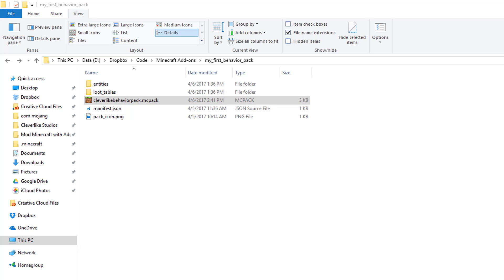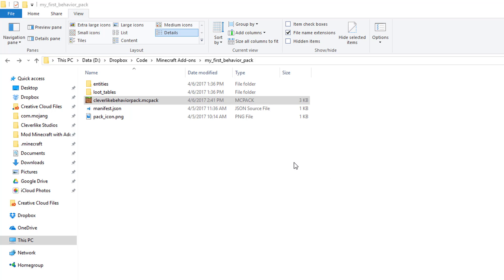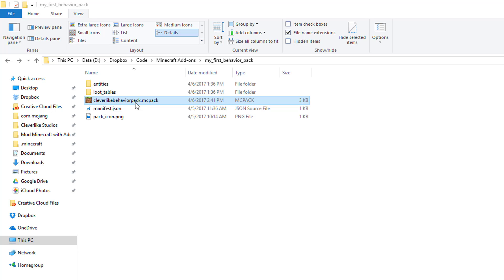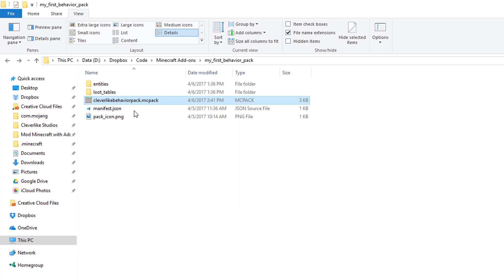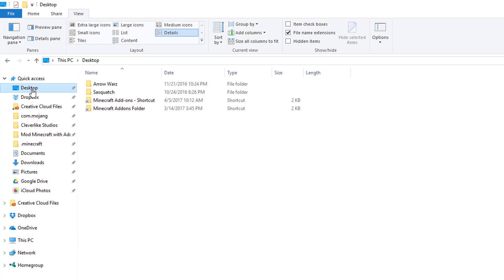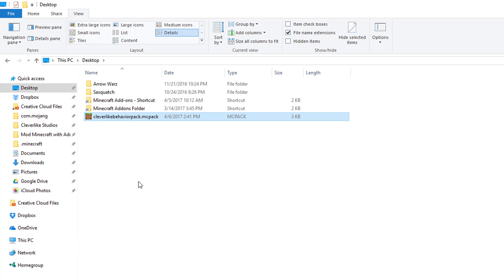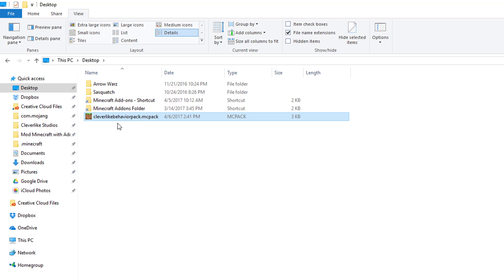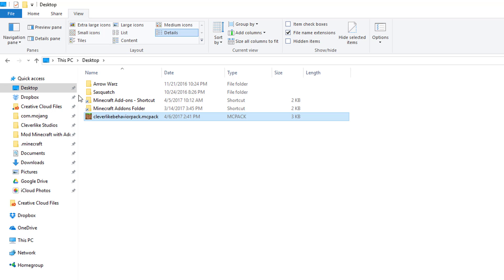10.4 How to Mod Minecraft with Add-Ons - Share your .mcpack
Now it's time to send the .mcpack file to your device for testing. Make sure your test device is running Minecraft Windows 10 or Pocket Edition.

If you are developing AND testing on Windows 10, you're in luck. Just double-click the .mcpack file and it will automatically launch Minecraft Windows 10 and install your behavior pack. If you are testing on a separate device, continue with this section to figure out how to send your .mcpack file to that device.

How to send the file to your test device

* Use email. Send an email to your test device and attach the .mcpack file to the message
* Use Google Drive. Upload the file to Google Drive and then access Google drive from your test device to download the .mcpack file.
* Use Dropbox. Upload the file to Dropbox. Access your Dropbox account from the test device to download the .mcpack

Once you get your .mcpack on your test device simply open the file to trigger the installation of your add-on.